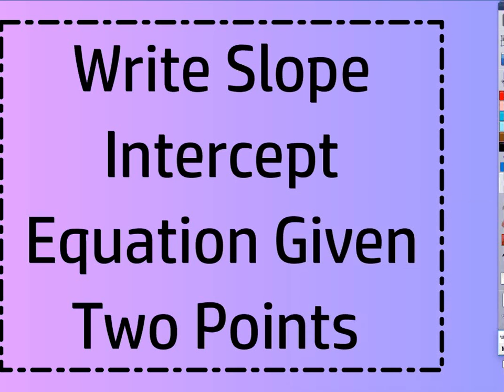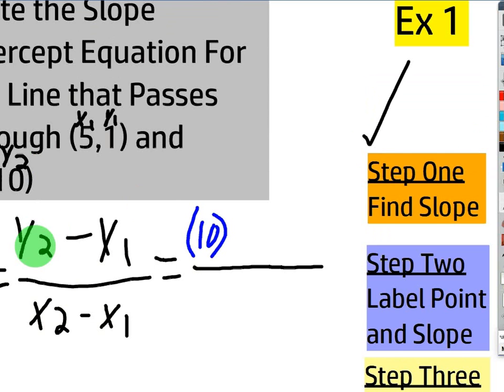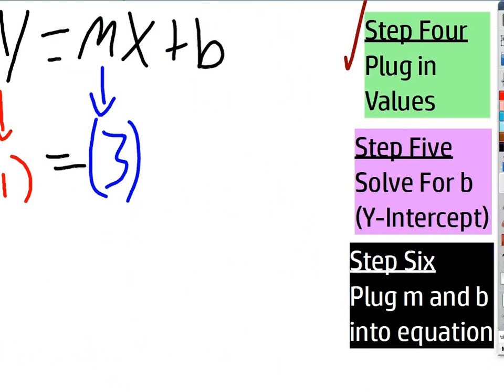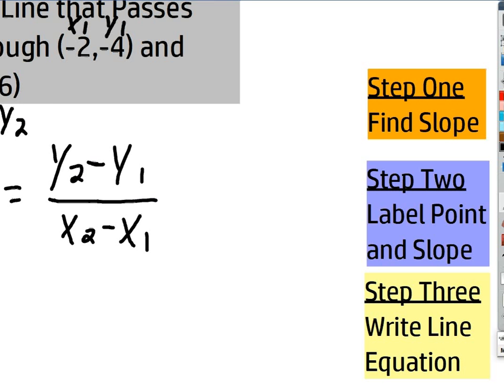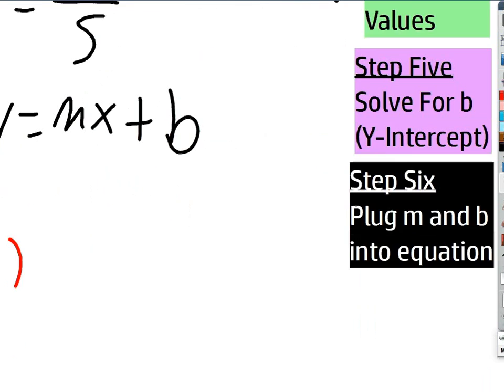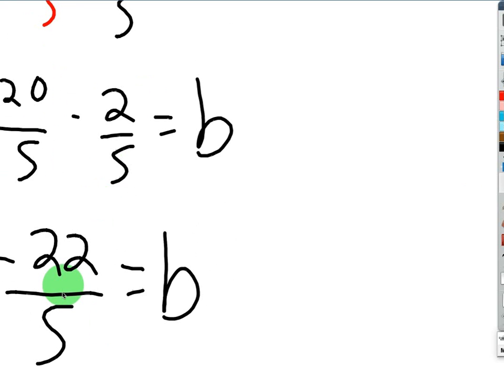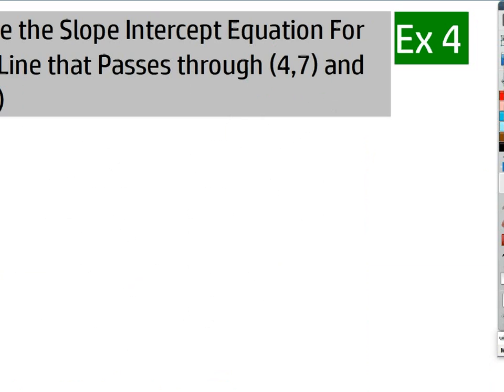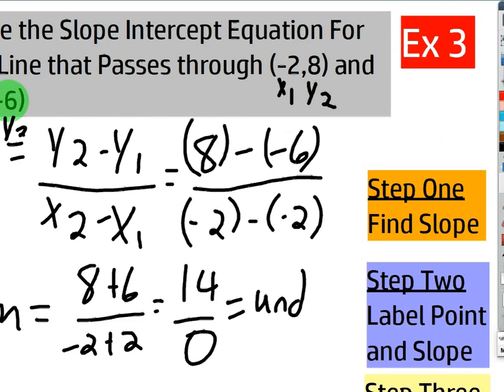Write Slope Intercept Equation Given Two Points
Step By Step Solutions Explained! Your answer should be y = mx + b form!